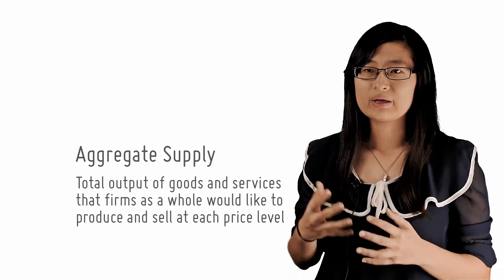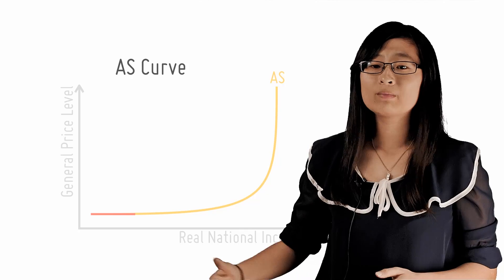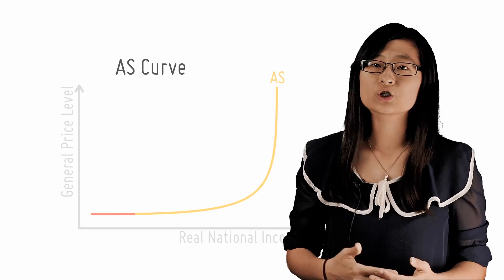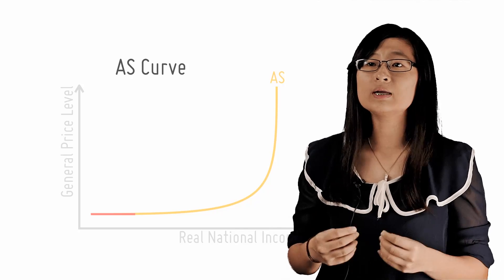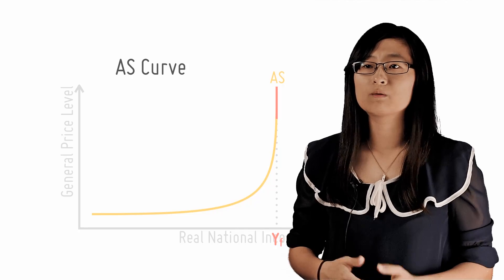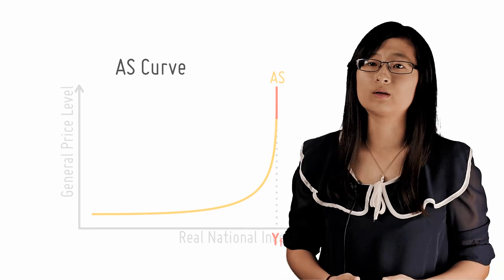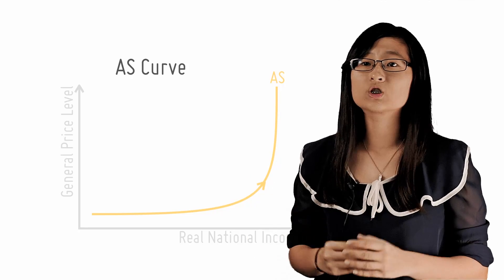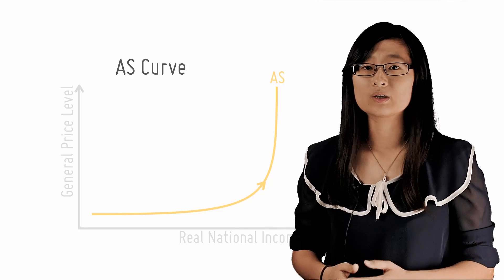Aggregate Supply - The Curve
[7/17]
by openlectures

This part will explain why the AS curve has such a unique look.